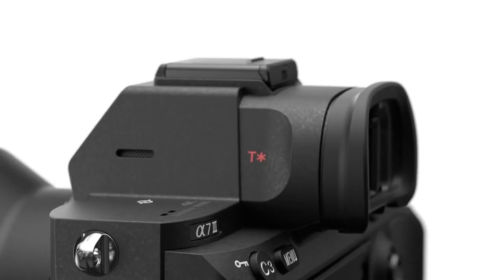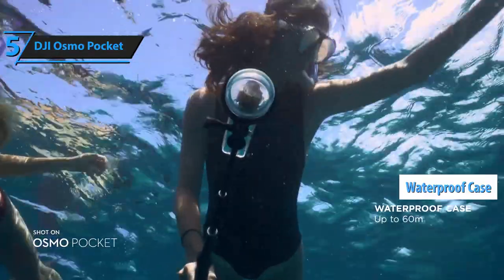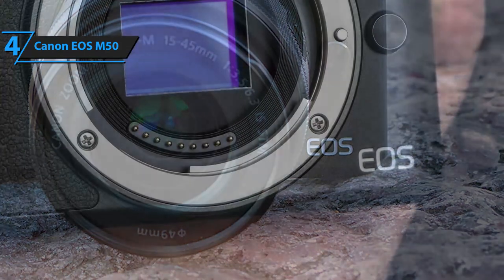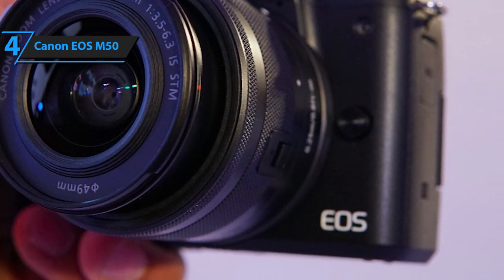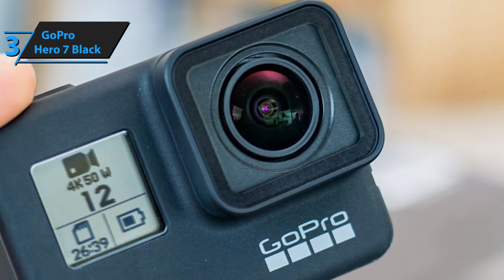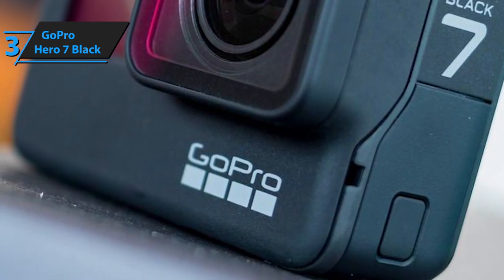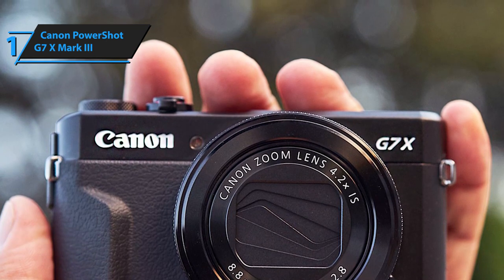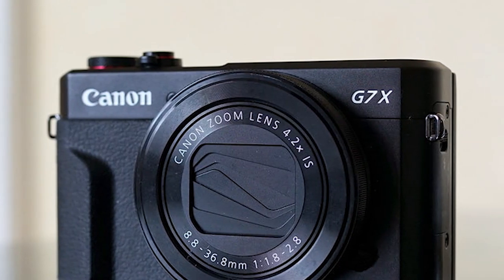Top 5 BEST Camera For Youtube (2020)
➜ Links to the Best Cameras For Youtube we listed in this video:

►US Links◄
➜ 5. DJI Osmo Pocket - 3hBAqyt
➜ 4. Canon EOS M50 - 2V0v5qN
➜ 3. GoPro Hero 7 Black - 2Yhj0j3
➜ 2. Sony RX100 Mark VII - 2V1JT8C
➜ 1. Canon PowerShot G7 X Mark III - 3em9D7m
►UK Links◄
➜ 5. DJI Osmo Pocket - 30XfP1K
➜ 4. Canon EOS M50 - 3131ikO
➜ 3. GoPro Hero 7 Black - 2ASvN2e
➜ 2. Sony RX100 Mark VII - 2CjcAap
➜ 1. Canon PowerShot G7 X Mark III - 2YObfzV
►CA Links◄
➜ 5. DJI Osmo Pocket - 2AOXFo3
➜ 4. Canon EOS M50 - 2N7Y9Is
➜ 3. GoPro Hero 7 Black - 30Wdwfl
 ➜ 2. Sony RX100 Mark VII - 3hKpEpt
➜ 1. Canon PowerShot G7 X Mark III - 2YcSGGv

We have just laid out the top 5 best cameras for youtube 2020. In 5th place is the DJI Osmo Pocket, our pick for the best portable camera for youtube. In 4th place is the Canon EOS M50, our pick for the best vlogging camera for youtube. In 3rd place is the GoPro Hero 7 Black, our pick for the best action camera for youtube. In 2nd place is the Sony RX100 Mark VII, our pick for the best travel camera for youtube. In 1st place is the Canon PowerShot G7 X Mark III.